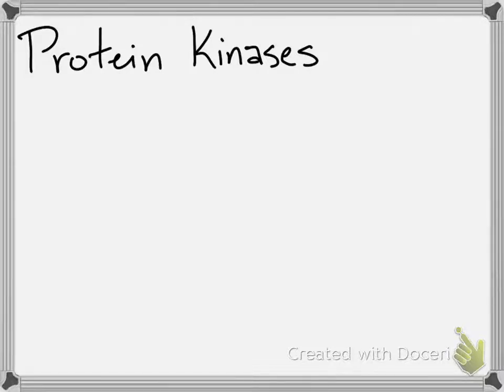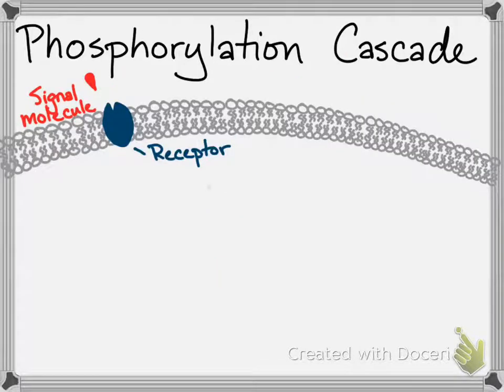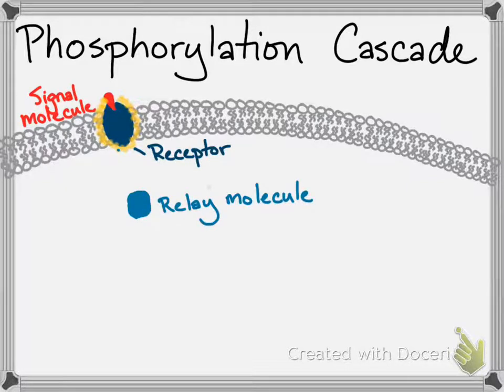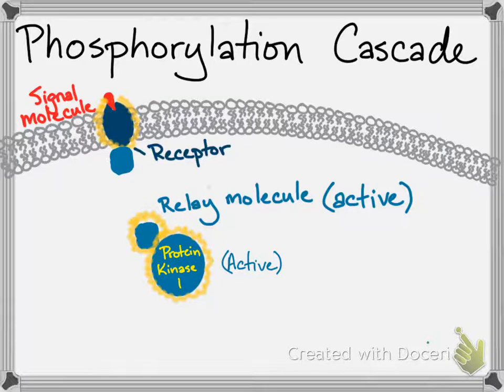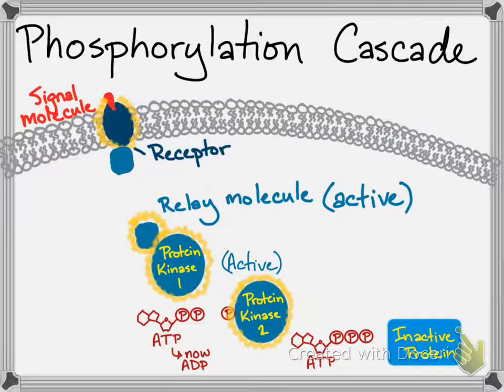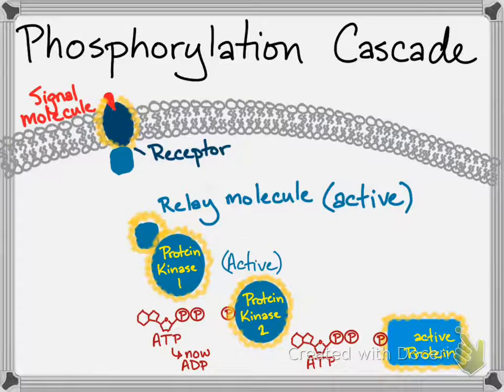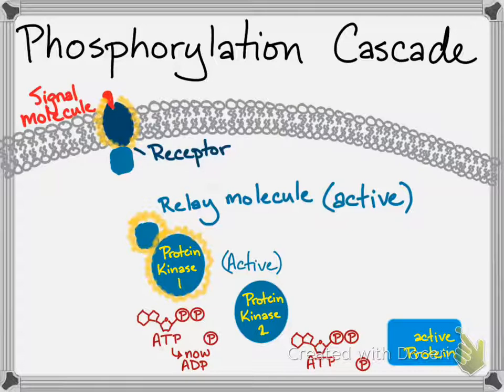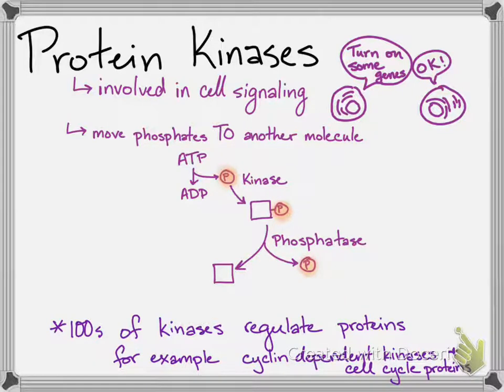Bio Brief: Protein Kinases and Phosphorylation Cascades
My awkward attempt at animating and simplifying one major form of cell communication. This video screencast was created with Doceri on an iPad. Doceri is free in the iTunes app store.